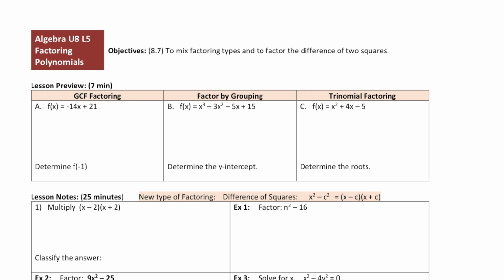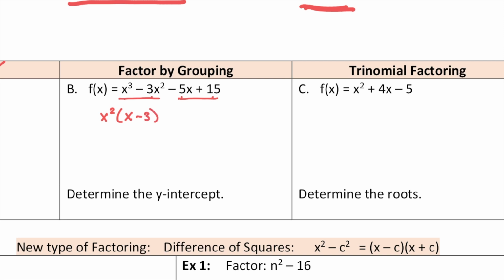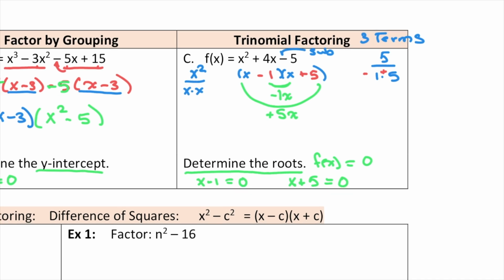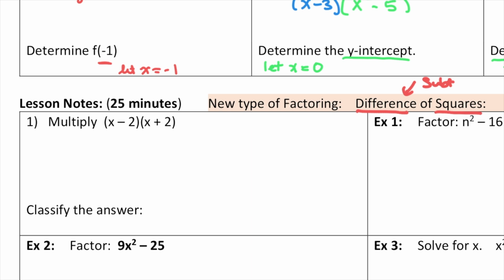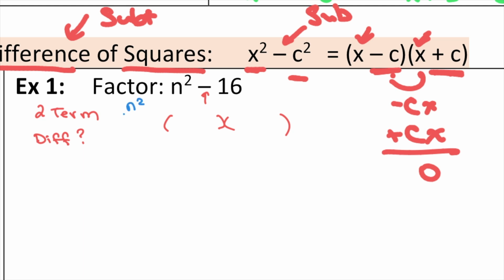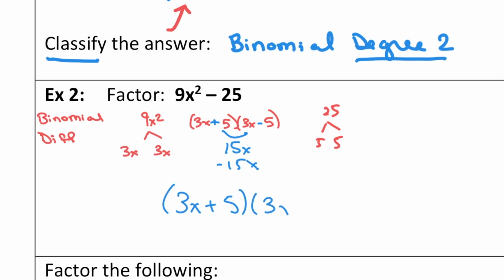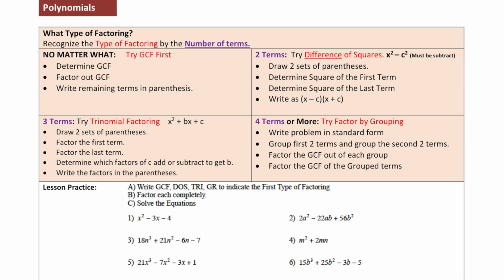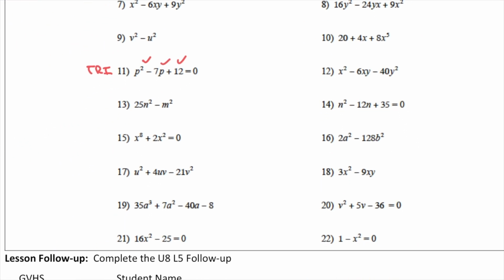U8 L5 Diff of Squares wM